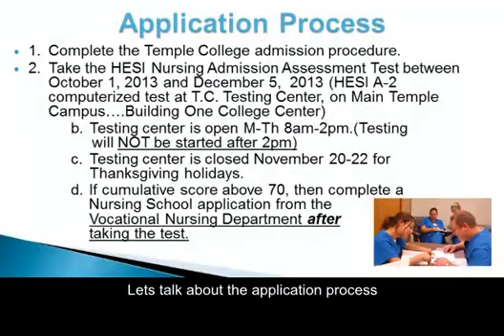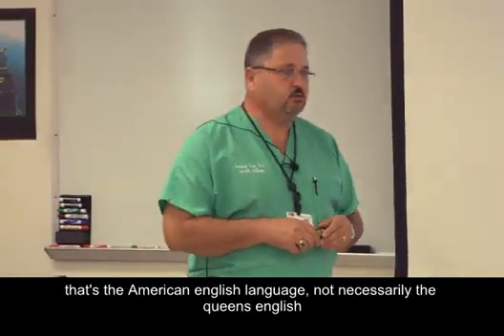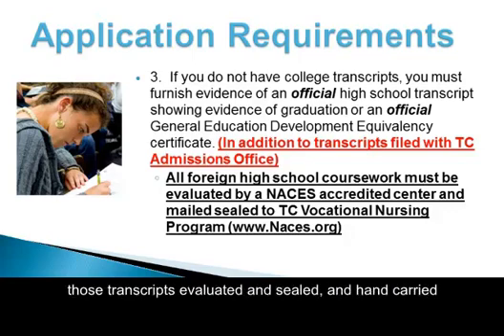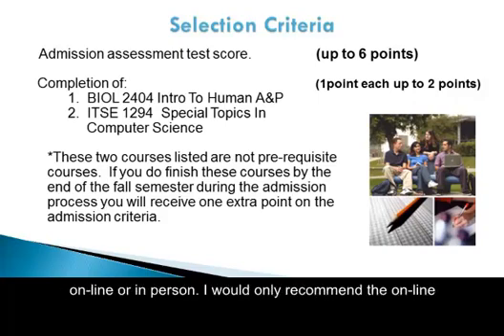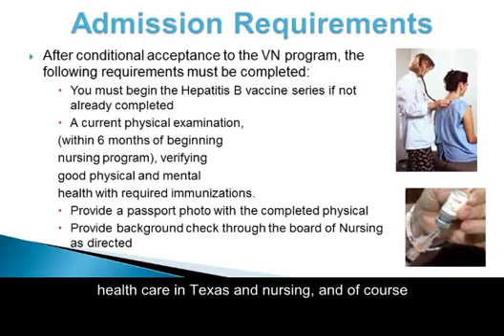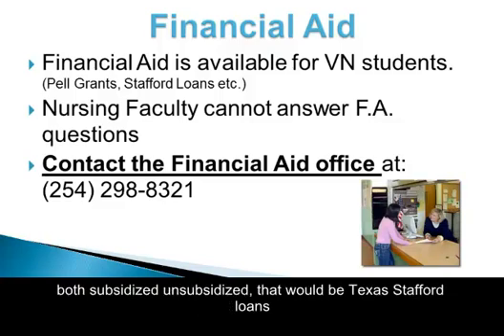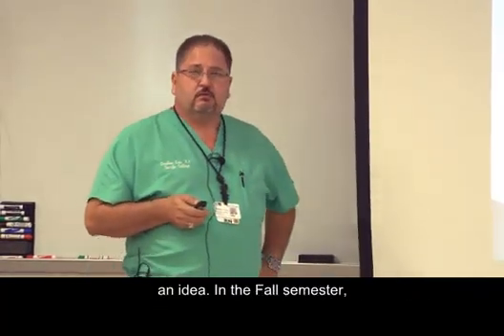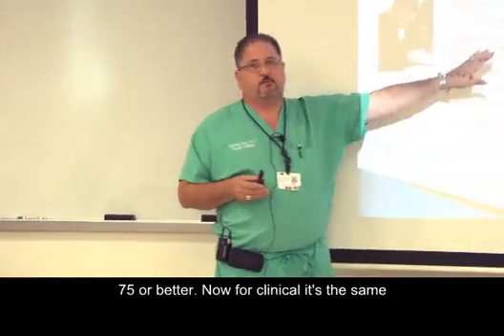LVN w cc